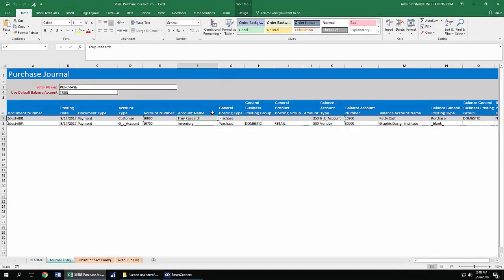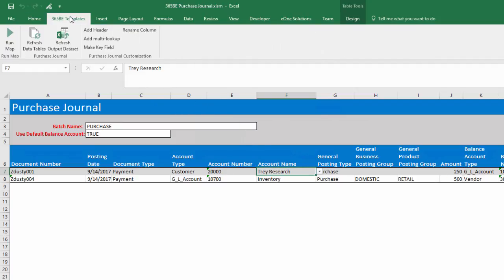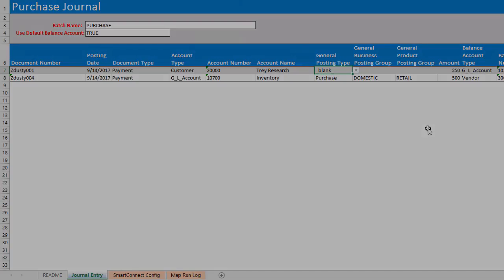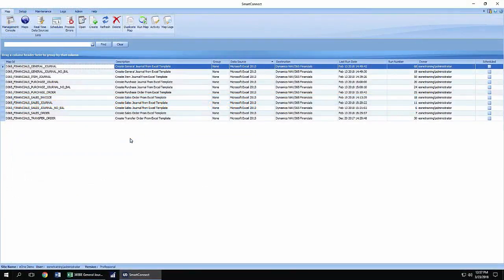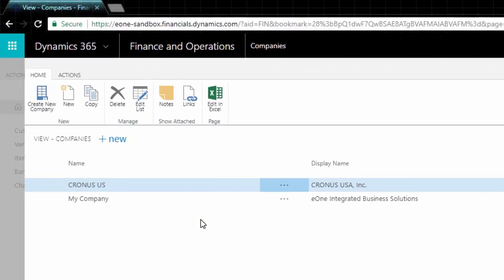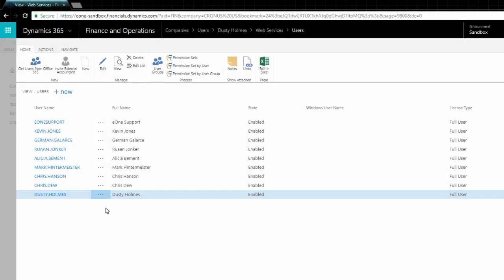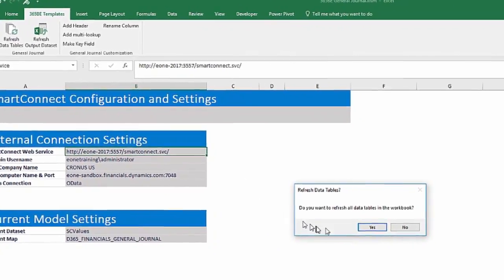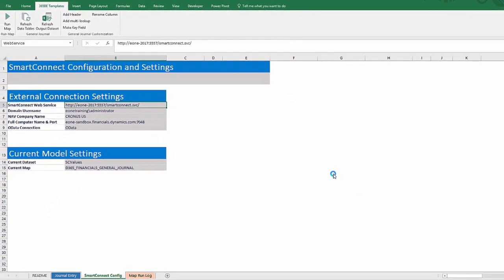Excel Template: Integration with Dynamics 365 Business Central - Purchase Journal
Create purchase journal lines in Dynamics 365 Business Central with SmartConnect's data entry Excel templates.